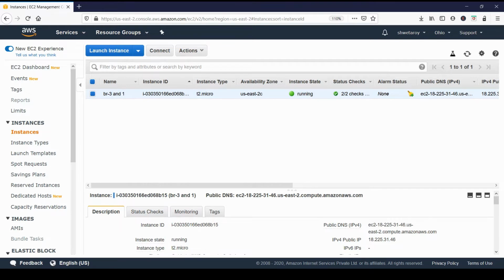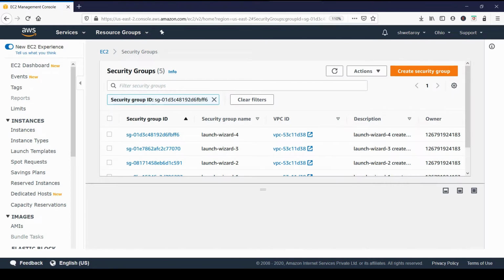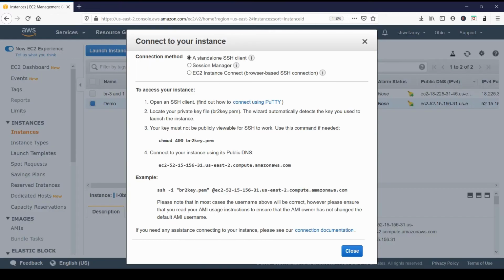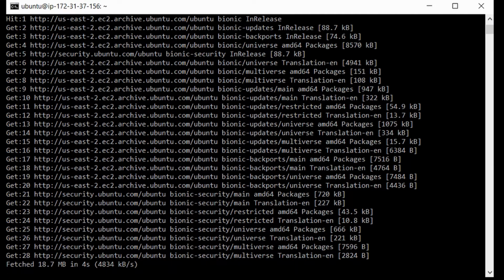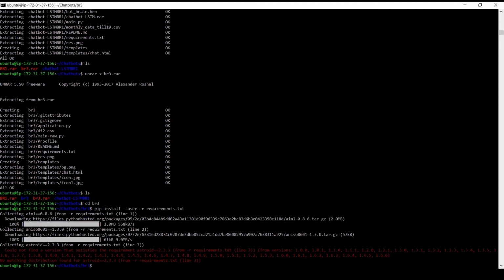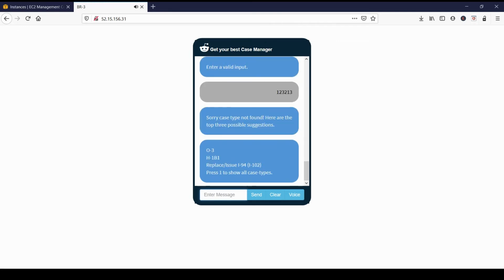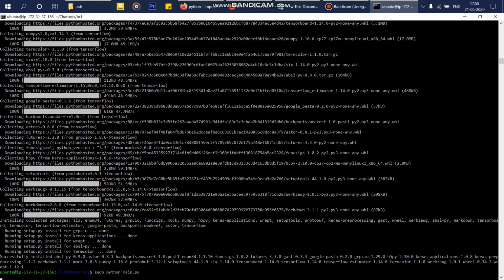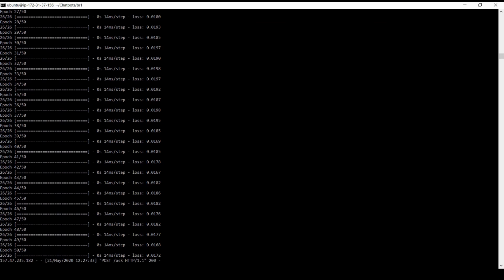Simplest Way to Deploy a FLASK App or CHATBOT on AWS EC2 Instance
In this Video , you will learn how to Create a Instance on AWS and Deploy a Flask App or a Chatbot on a AWS EC2 Instance without the use of PuTTY and without creation of Flask Environment.
Here are some of codes which will be useful for you to save your search time -

1) sudo apt-get update - To Update your system
2) sudo apt-get install python-pip - Installing Pip
3)pip install --user -r requirements.txt - Installing requirements file
4) sudo apt-get install unrar - Installing and Extracting .rar file
    unrar x FileName.rar
5) python -m pip install flask - Installing Flask
6) sudo apt-get install psmisc - To Kill all process on port 80
    sudo fuser 80/tcp
7) pip install --no-cache-dir tensorflow - Install Tensorflow incase of Memory error.
8) git clone "link here" - Download from Github"
9) Use this if you got a TclError : No display name and no $display environment variable.

import os
import matplotlib
if os.environ.get('DISPLAY','') == '':
    print('no display found. Using non-interactive Agg backend')
    matplotlib.use('Agg')